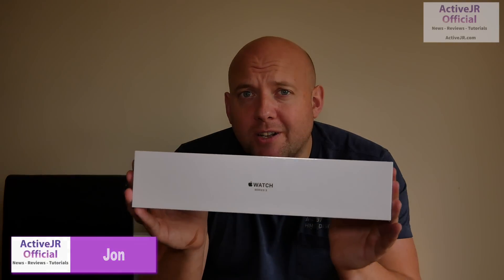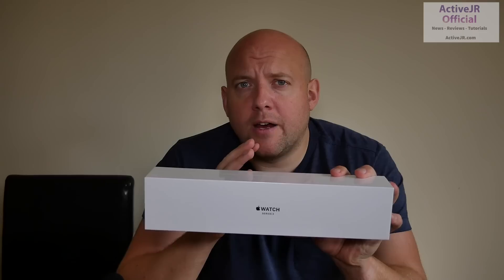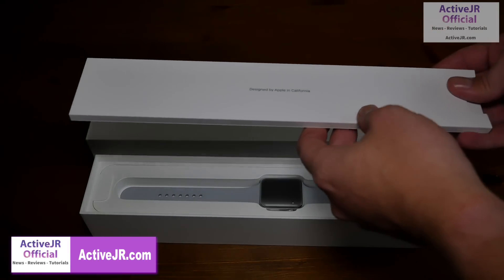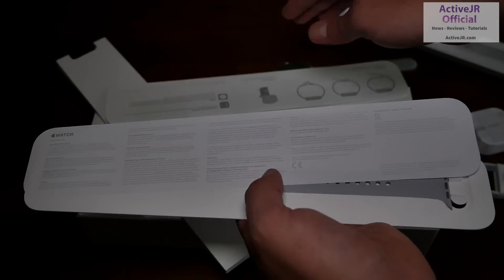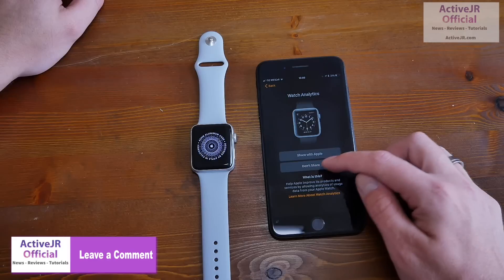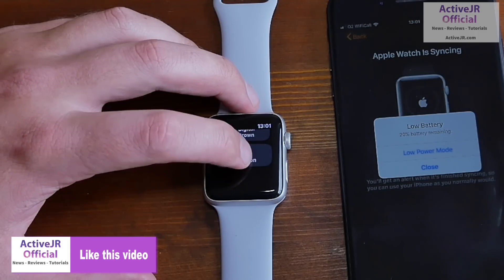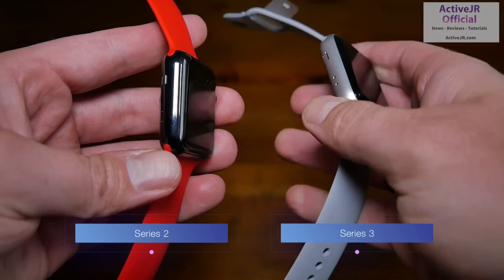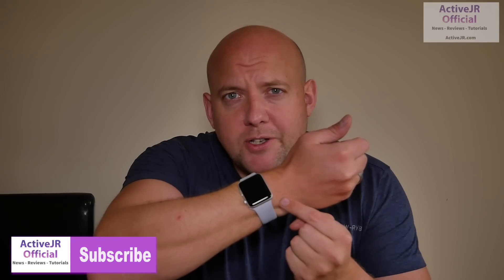Apple Watch series 3 non LTE unboxing, setup & first impressions review - Garmin comparison - EP1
Apple Watch series 3 unboxing and first impressions review

The Apple Watch series 3 has been launched by Apple along with Watch0S 4. The video will focus on the unboxing and I will give you early impressions of the Apple Watch 3 and give you my advice between the Apple Watch series 3 and series 2.

This series will focus on the Apple Watch fitness features

Heart rate monitoring has got more advanced
Apple has removed the heart rate animation from the heart rate app and in its place a graph that gives you more information. There’s also a full heartbeat complication that’ll display your current heartbeat on your watch face.

Workout app
The most obvious change in the Workout app is the new design, which uses the new vertical scrolling design. But the biggest thing in the Apple Watch workout app update is the addition of triathlon mode. Apple has been since its launch promoting this as a serious fitness watch, but it has missed many features like this and the heart rate changes as already mentioned. I have not tested the new tri-mode out yet, but a quick look it does show some promise.

The swimming workout now has an auto lap mode. which your watch will alert you when you have got to the end of a length. The workout app also gets High-Intensity Interval Training supported by the new motion and heart rate algorithms.